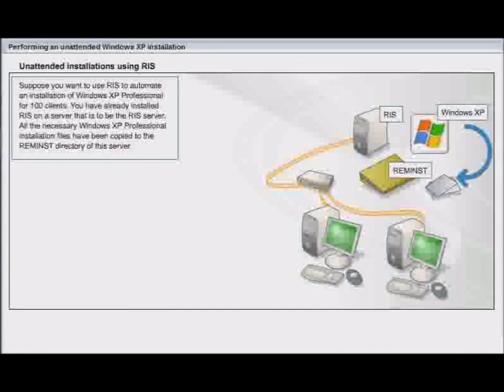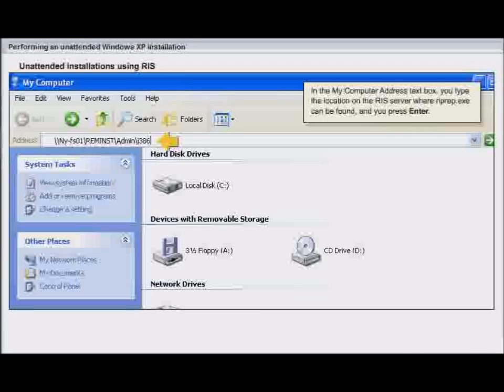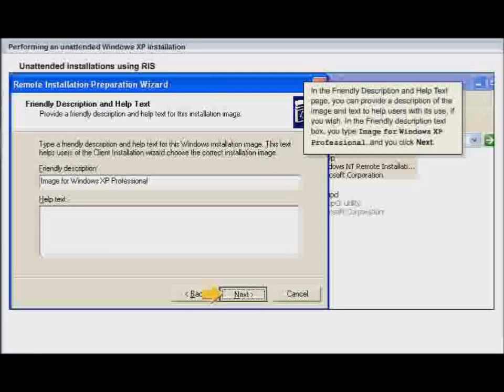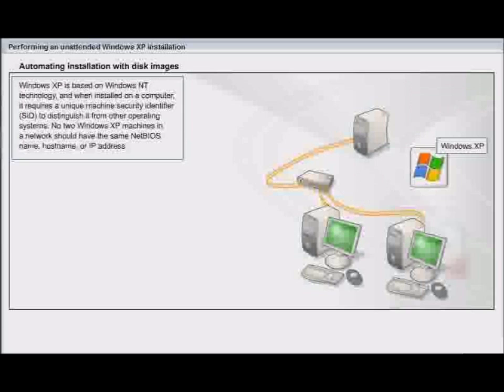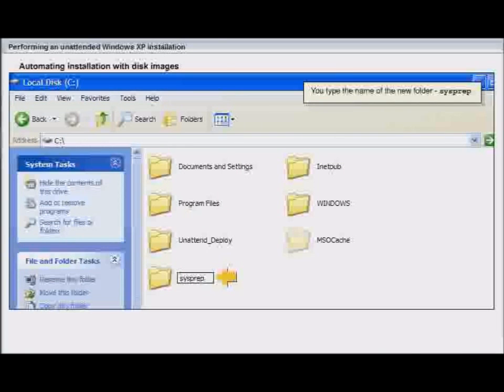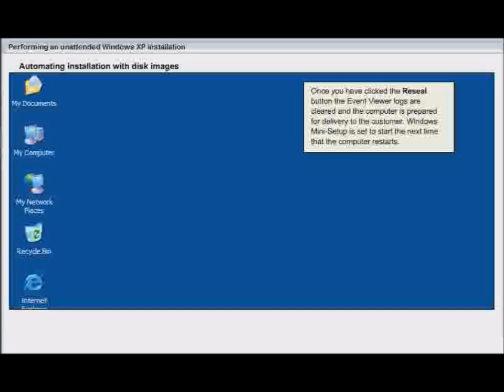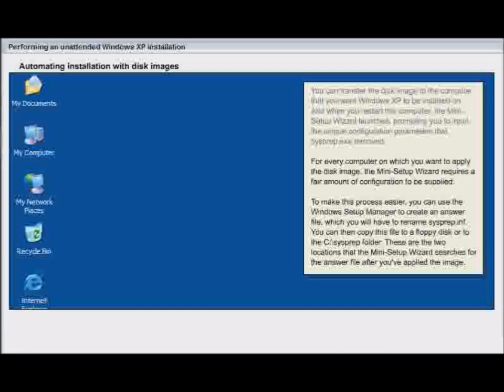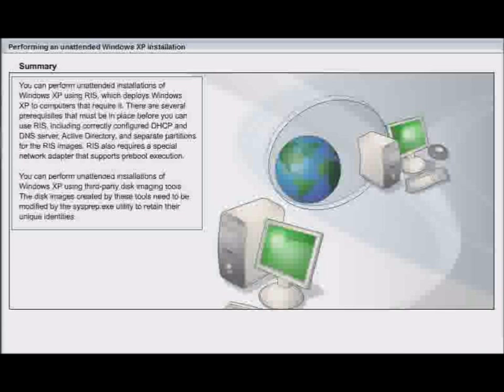Unattended Windows XP Installation pt3